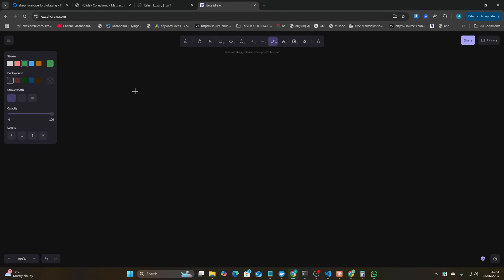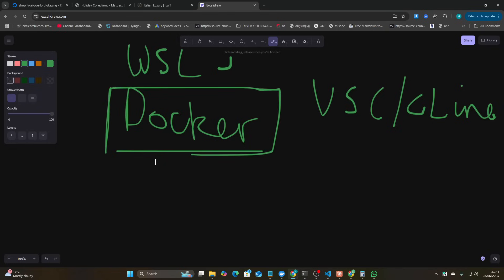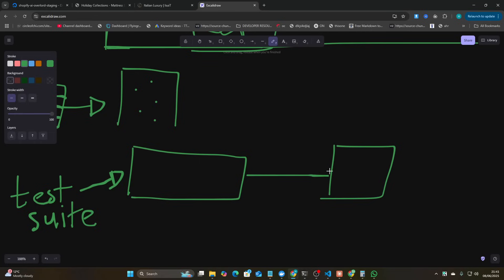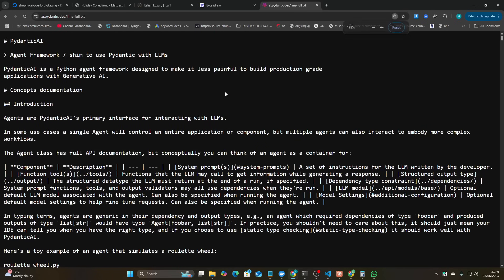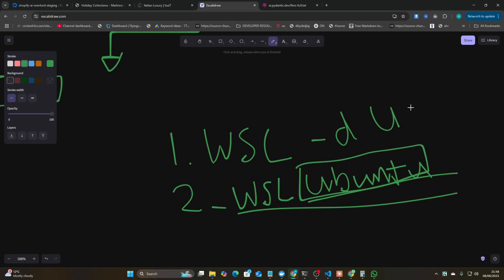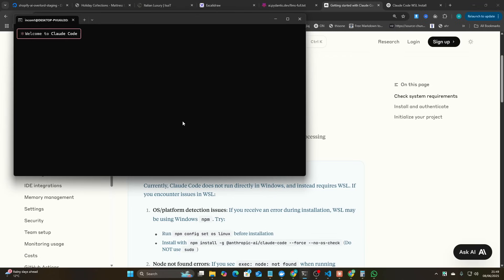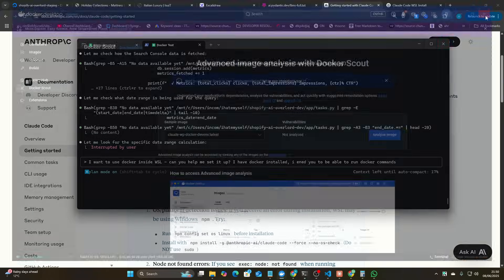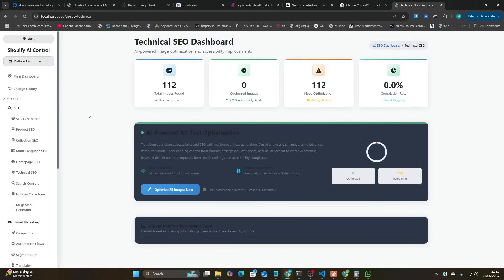Claude Code RUNNING Docker Inside ITSELF is so INSANE (Here's Why)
This video runs through my self-improving set up of docker, github, and claude code, and why I think it's the best coding system on the market right now.

Hamish